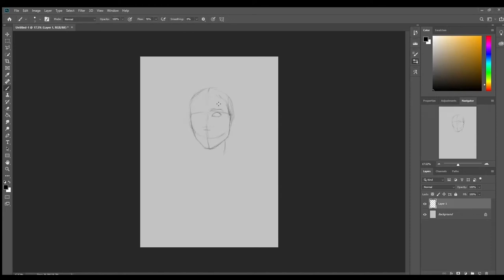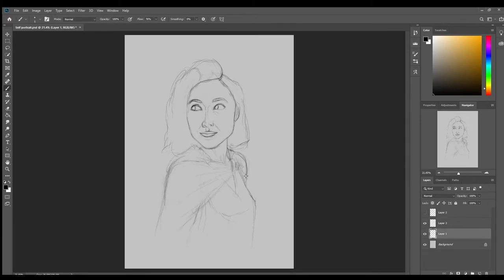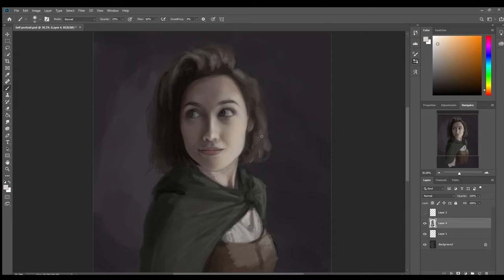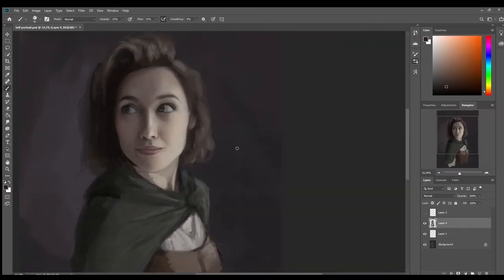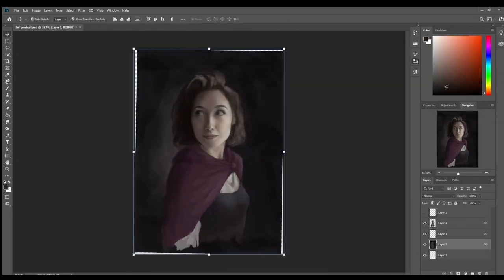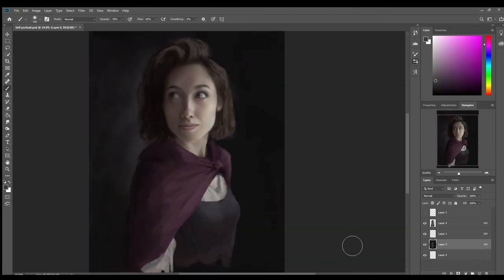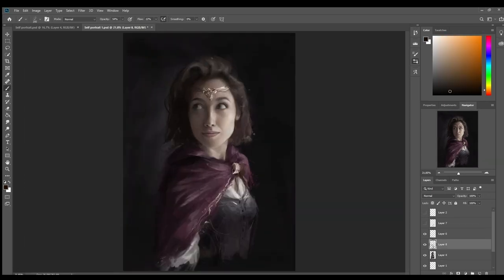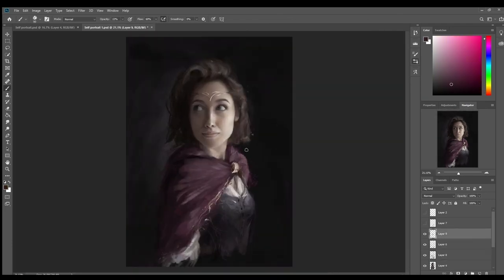How To Cope With Writers Block As An Artist / Speed Painting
I give an in depth talk about writers block, why we have it, and give ways on how to deal with it as artists

PRINTS:
If you would like prints of some of my work, visit my Etsy page!